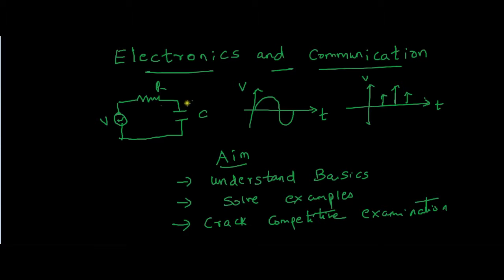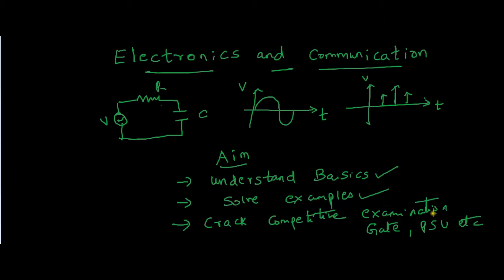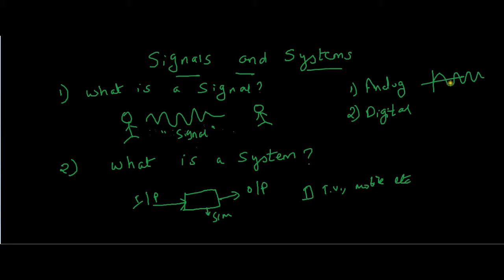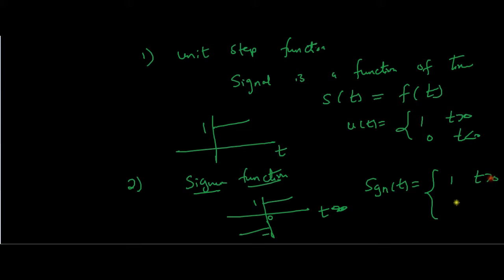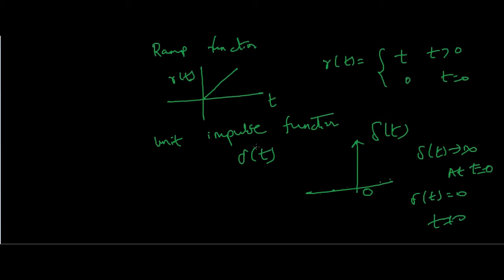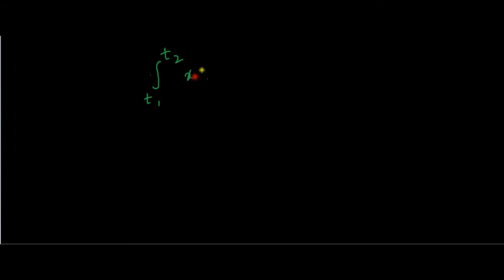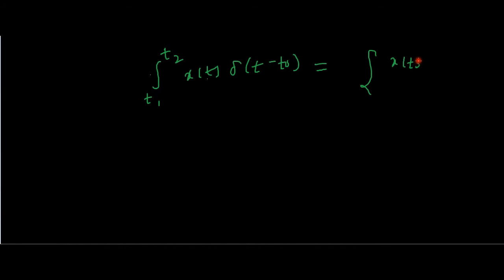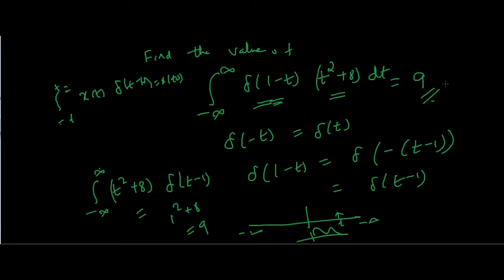Signals and Systems for GATE, PSU's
A must watch series for those who are interested in Electronics and communications. Helps to crack examinations like GATE, PSU's etc.